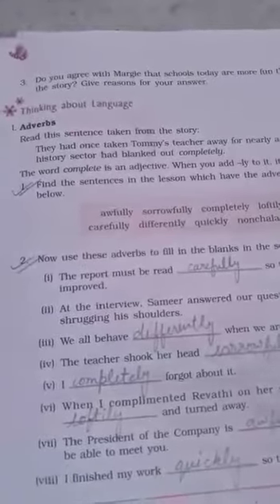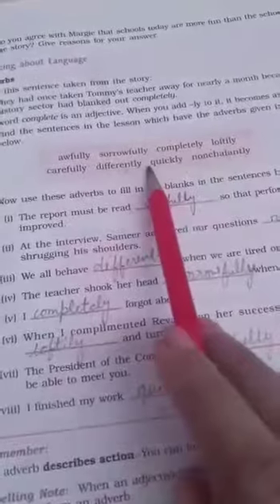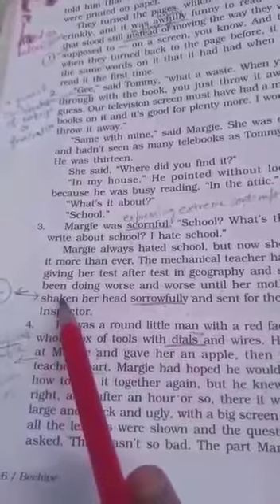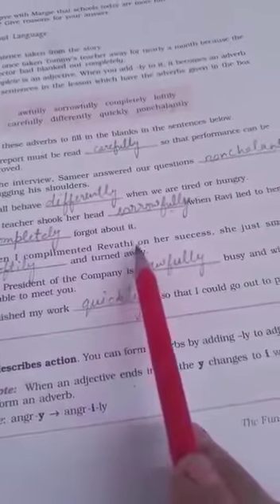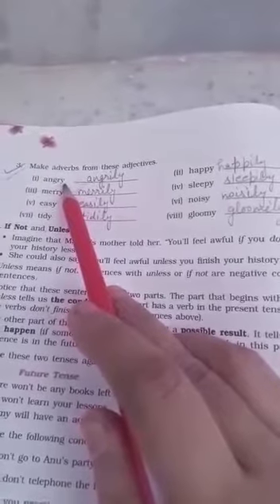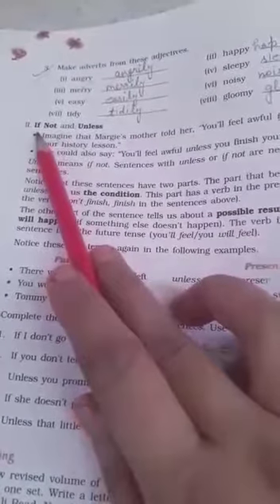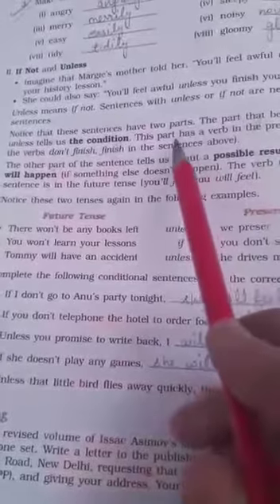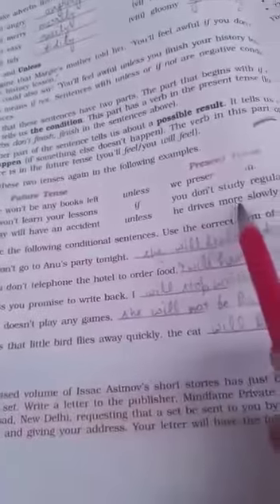Class 9 english Beehive ch 1,part 17